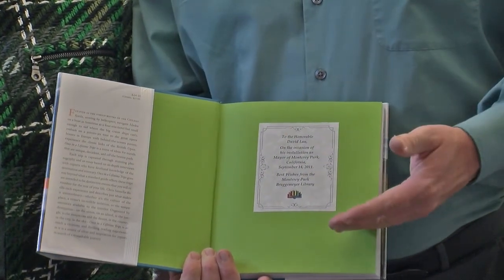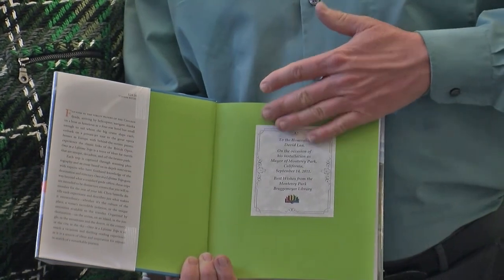Memorialize Your Message in a Book Plate at the Monterey Park Bruggemeyer Library.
The MPK Bruggemeyer Library offers personalized book plates as a way to memorialize a message in a book at the library in perpetuity.